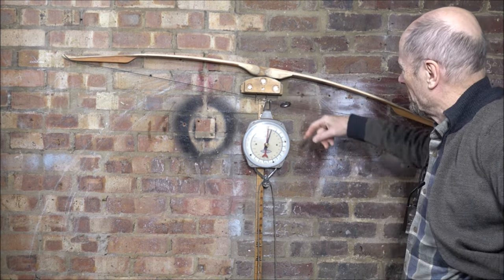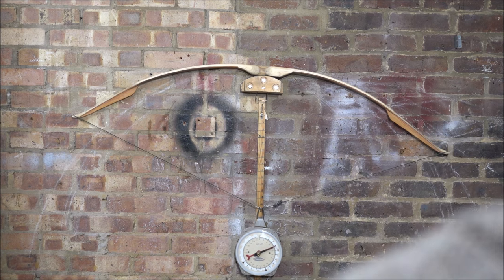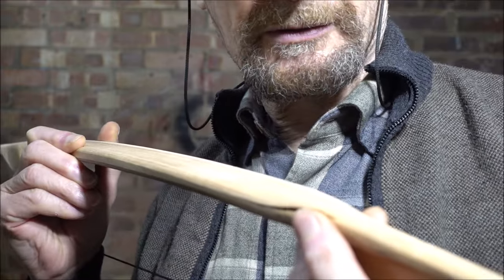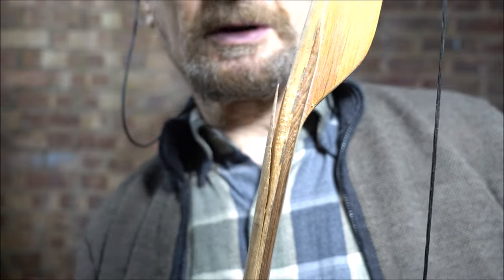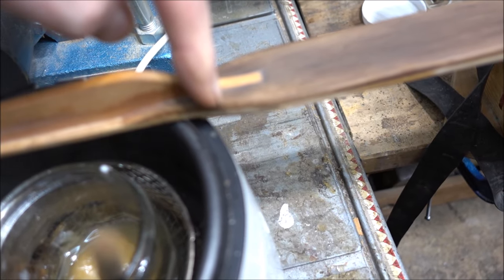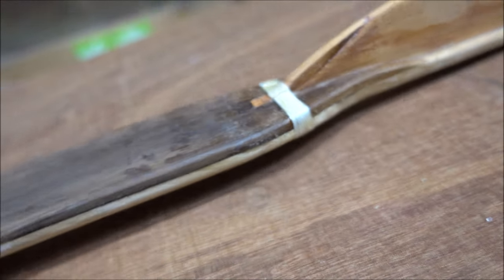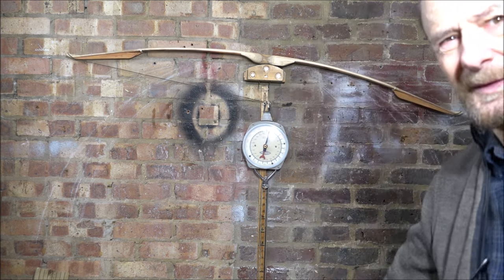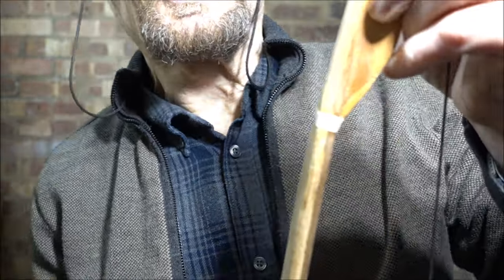Hickory Flight Bow Rework pt8